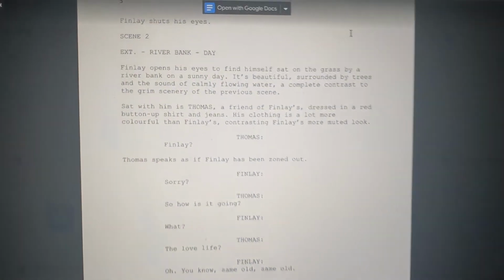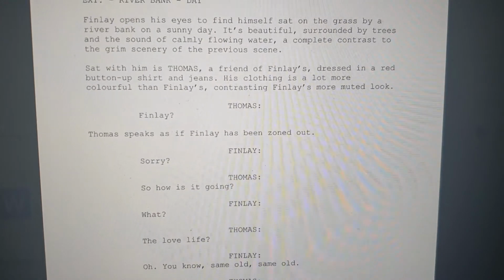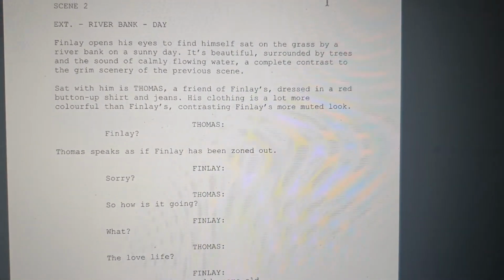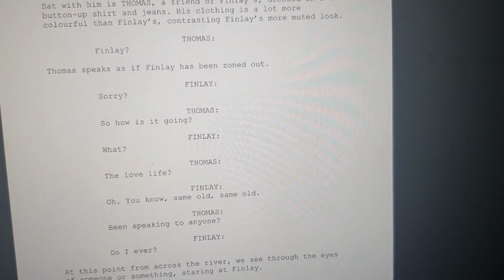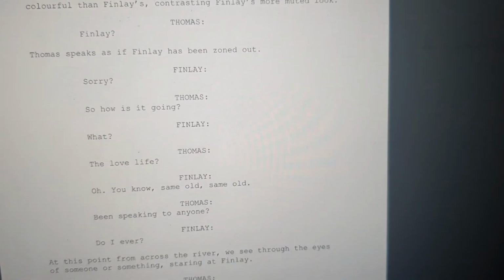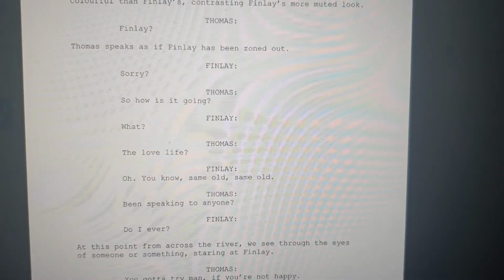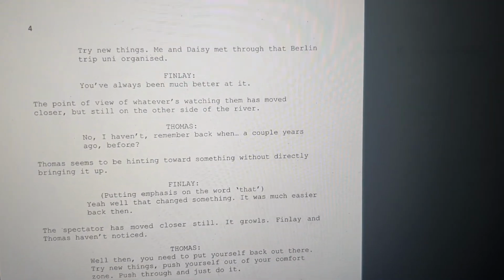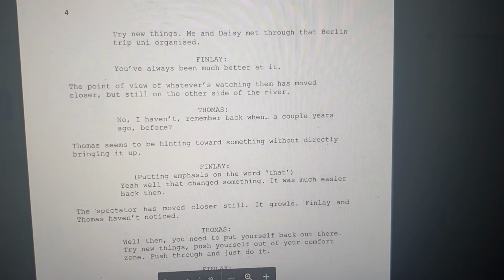Screenwriting Contest Tip #6 - Dialogue & Believeable Storytelling